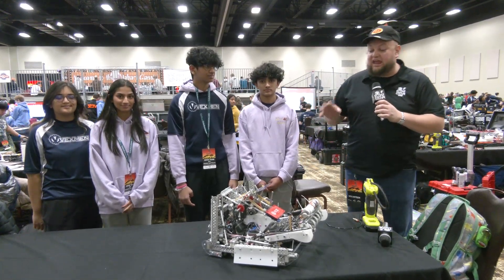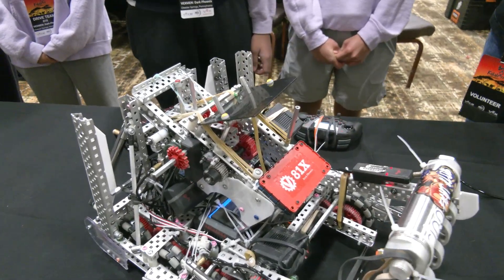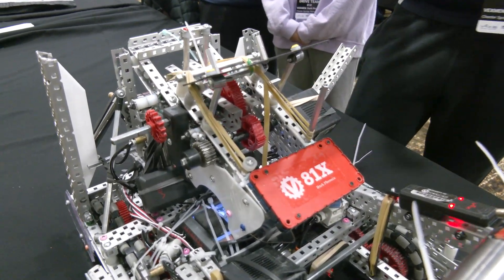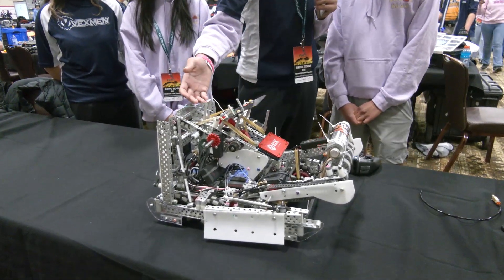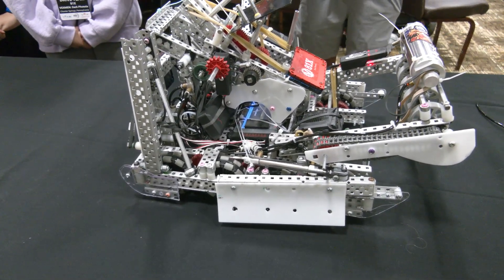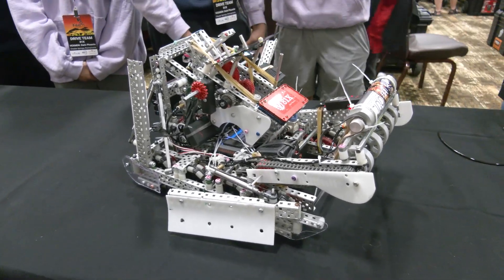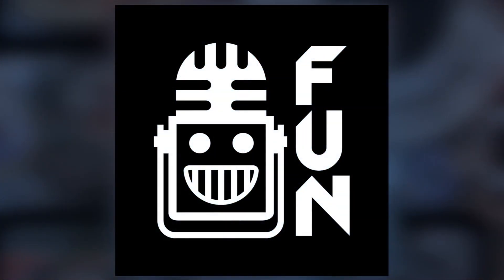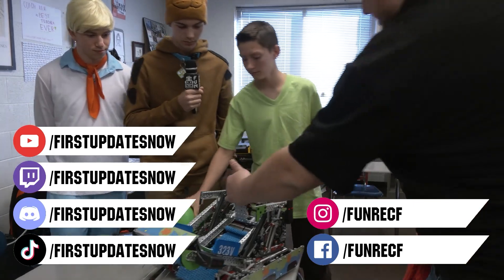Pits & Parts | 81X VEXMEN: Dark Phoenix | Over Under Robot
81X VEXMEN: Dark Phoenix has a long history in VRC and at the Kalahari Classic signature event they made some big changes in their Over Under robot including their integration with their kicker and climber along with their double wing system with their sleds. Hear more about this team on Pits & Parts.